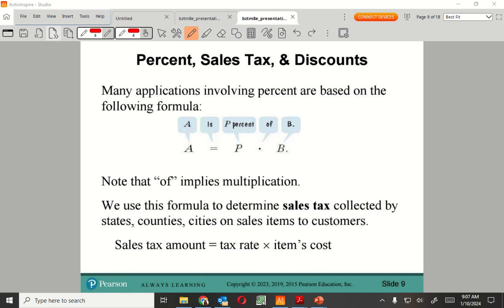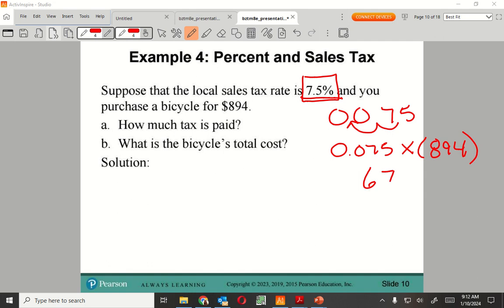8.1 Percent, Sales Tax, and Discounts B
College math
MAT 142
Percent, Sales Tax, and Discounts